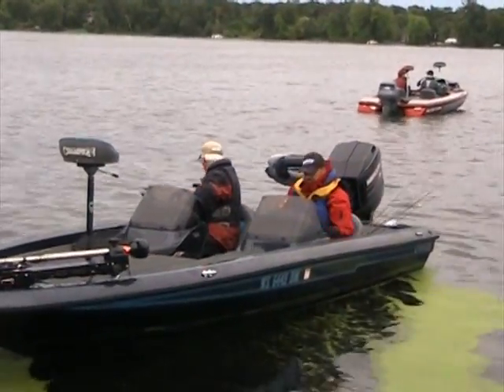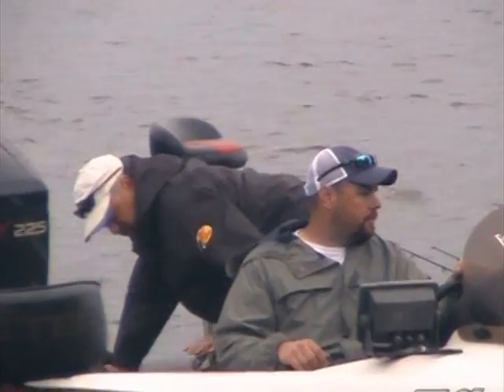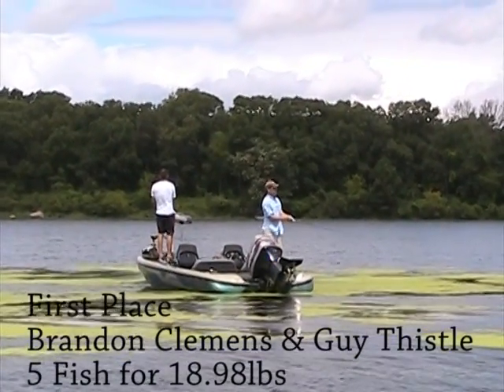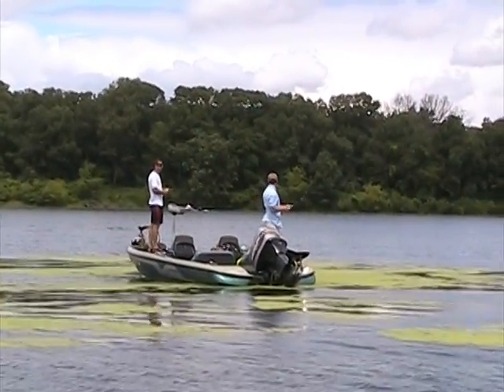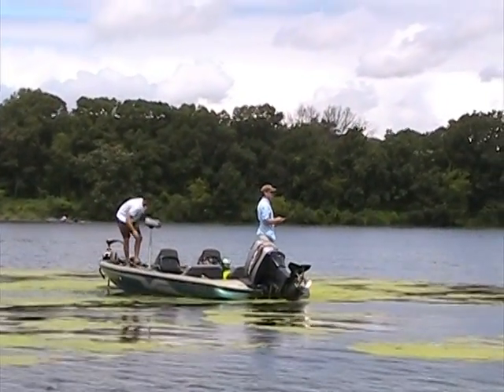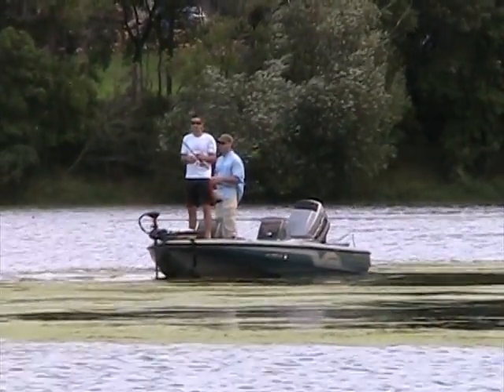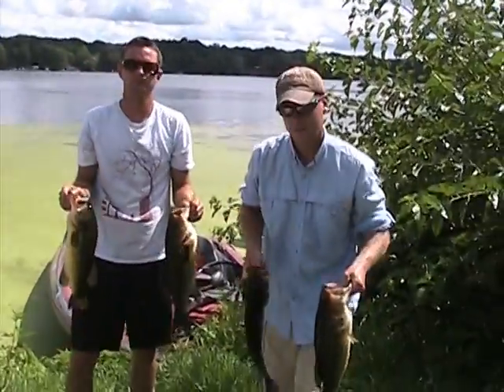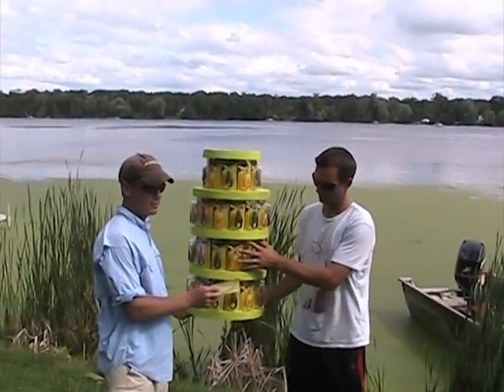Slopfest Bass Tournament 2010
Bass Tournament on Buffalo Lake in Montello, Wisconsin. Primarily fishing slop with frogs.Bear Solis Outdoors;